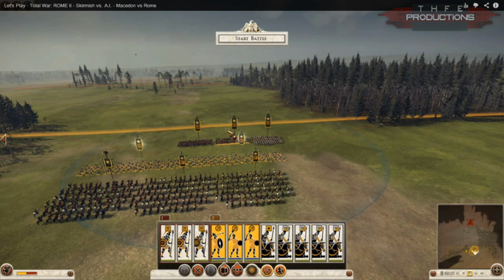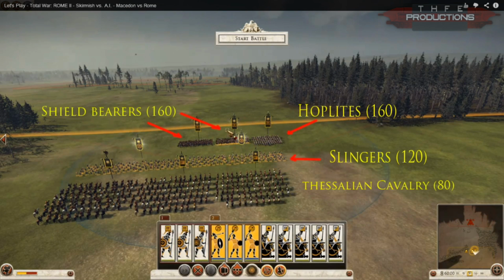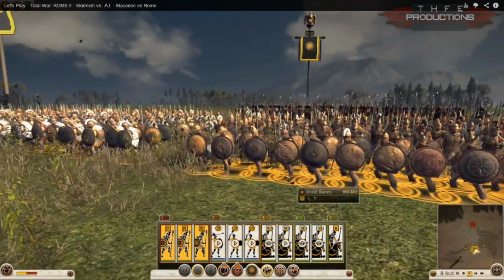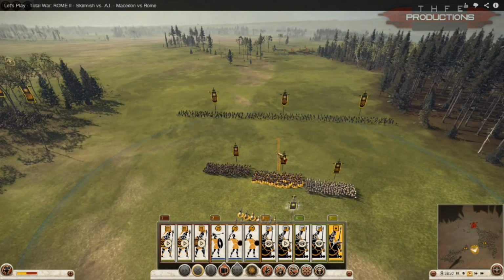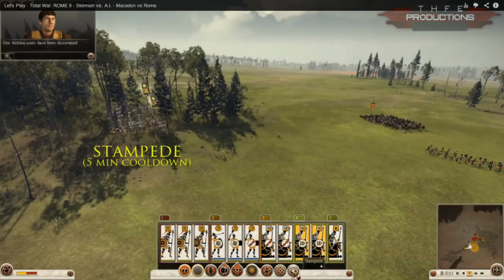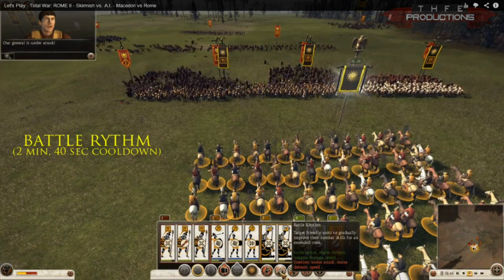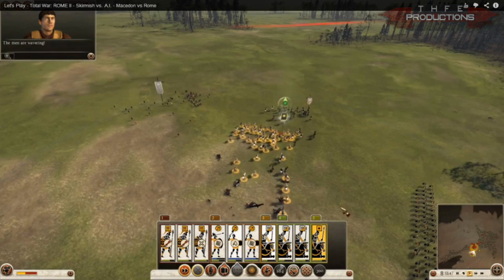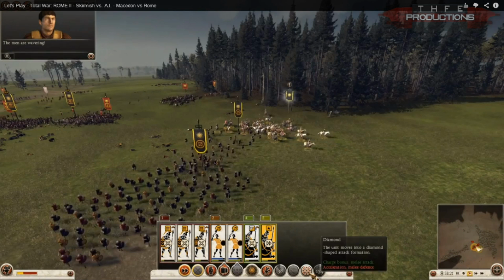Total War: Rome II - Custom Battle (Rome vs Macedon)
A very exciting first look at how battles will play out against the AI. Here is the full video In this awesome new footage from the Creative Assembly we see Roman forces face off against Macedon. Cant wait for more Rome 2 Total War news!